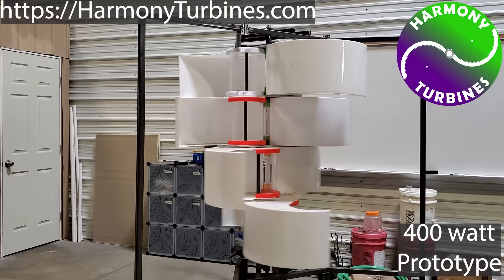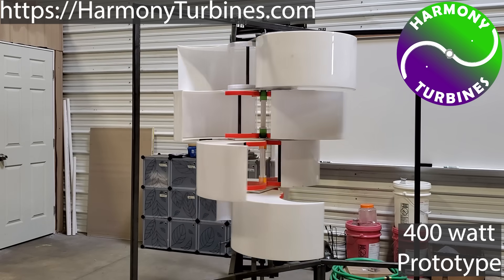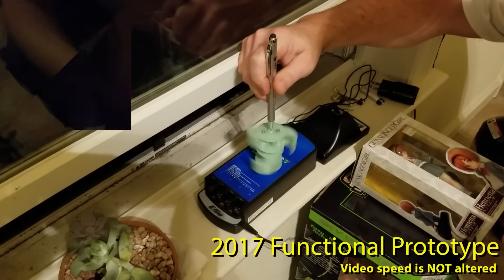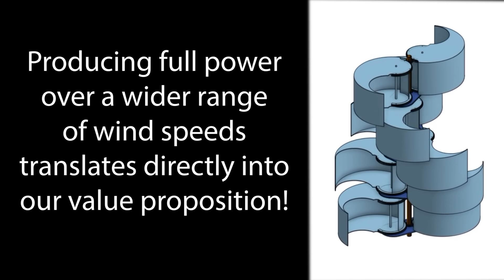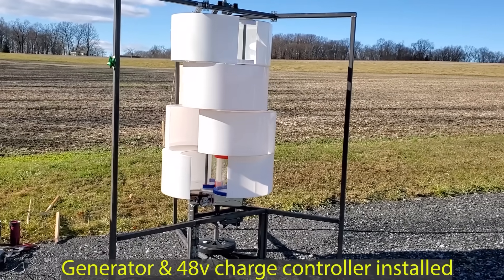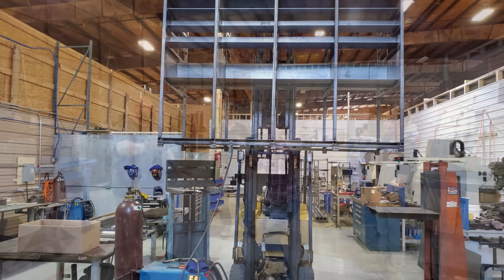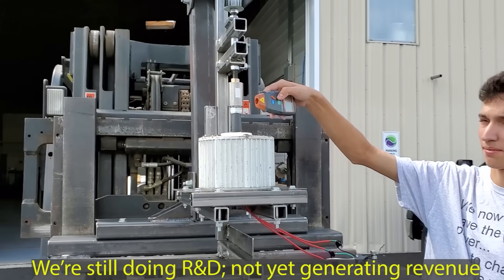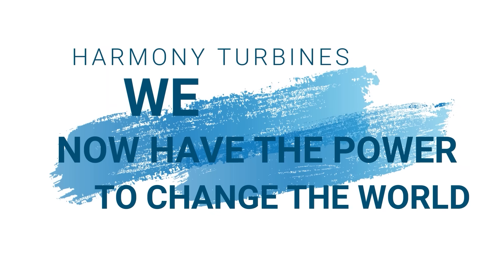What makes Harmony Turbines so revolutionary?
Full video explaining why Harmony Turbines furling capability is so powerful. See just why this new technology is going to take the wind turbine industry by storm from small and micro turbines to commercial sizes. This is how we should have been doing it all along.  Please also watch

The video further goes on to explain the early work and progress of Harmony Turbines through current day. Please consider investing in our project to help fund the work that we're doing.

For further information on the TRUE efficiencies of Savonius turbines and the incorrect material printed decades ago, please go